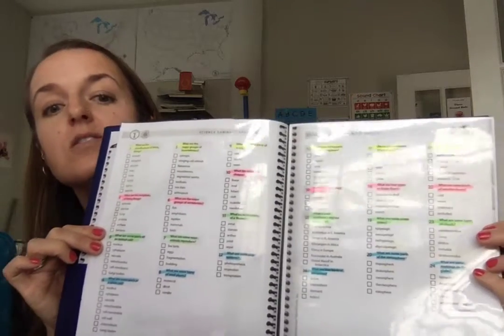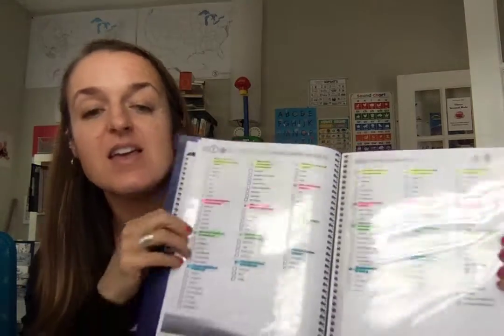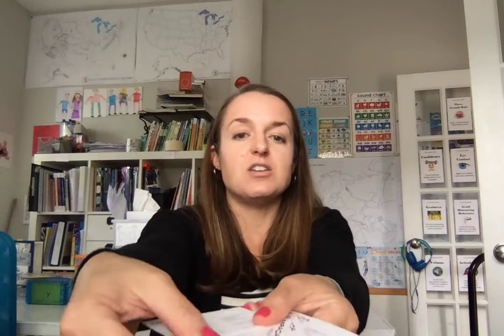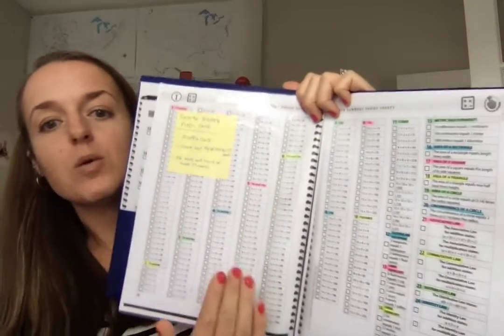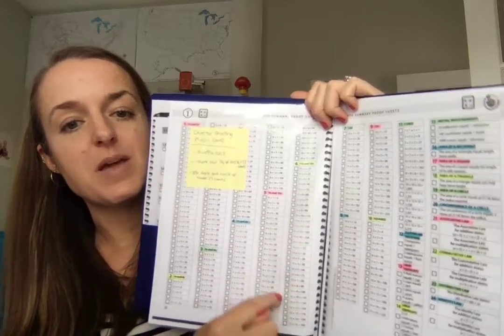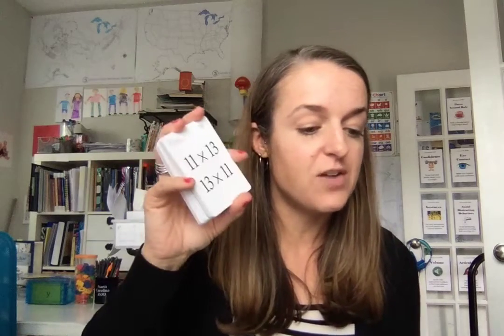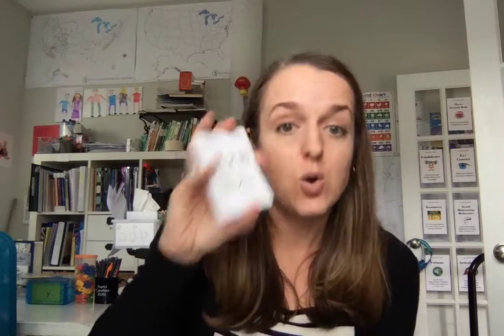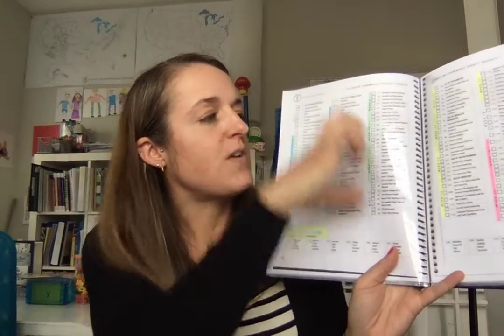Classical Conversations Memory Master Directing Proofing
This is ONE method of doing this. The only requirement is that directors ask 25% of each subject, so there are endless ways to accomplish that.